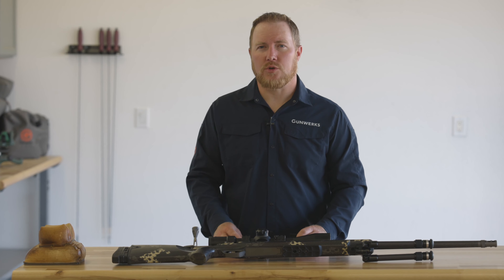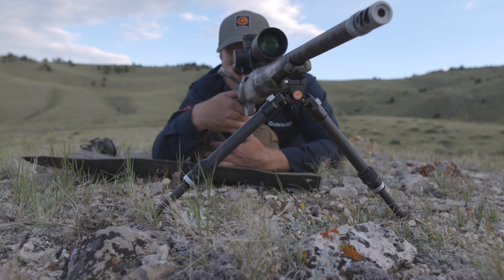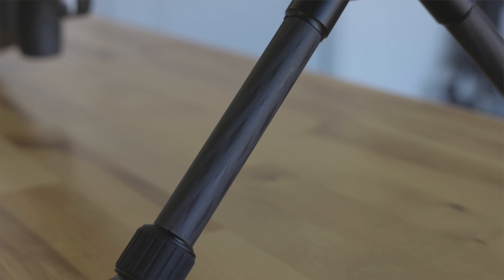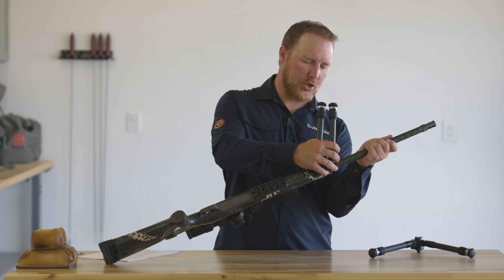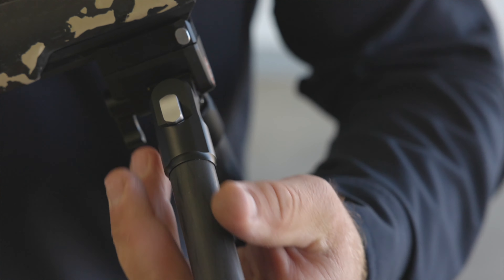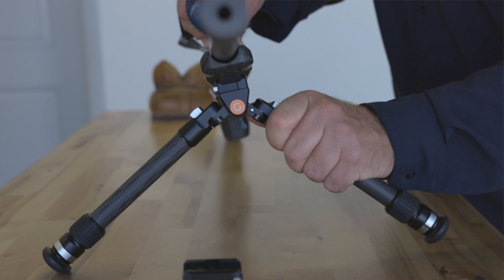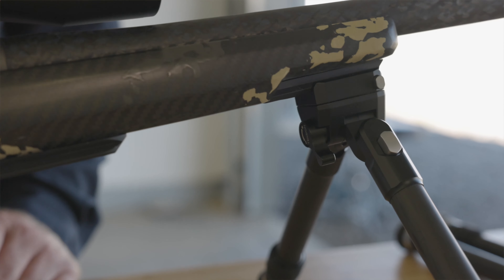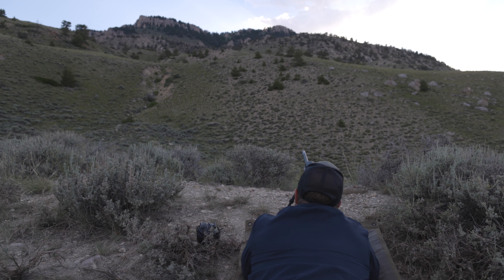Elevate Bipod | By Gunwerks | Overview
Elevate your shooting game - Unmatched Versatility

With an astonishing range of usable height and leg splay versatility the Elevate bipod offers shooters reliable gun support in nearly every hunting situation imaginable.

Twist lock and spring loaded leg deployment allows the bipod to achieve an incredible 5-19 inches of usable height.

The Elevate bipod features 120 degrees of cant along with 4 leg splay positions. This combination offers unmatched stability, range of height adjustment, and optimization to any ground environment.

Lightweight and Rugged

Our carbon fiber construction provides a sturdy, lightweight design that comes within a mere 12 ounces. It’s the perfect bipod for backcountry hunters.

With its anodized aluminum coating the Elevate bipod is rugged and ready for hunting in any condition.

Swift and Secure

Our patent pending NeoLok™ provides a simple quick twist solution to attaching the bipod to a picatinny rail on your rifle.